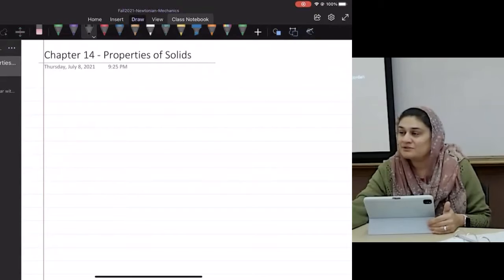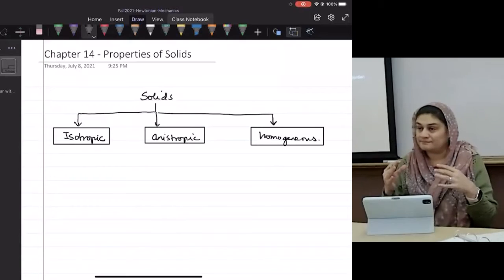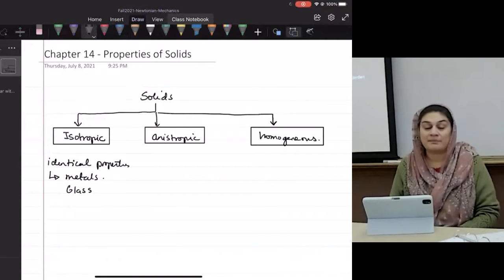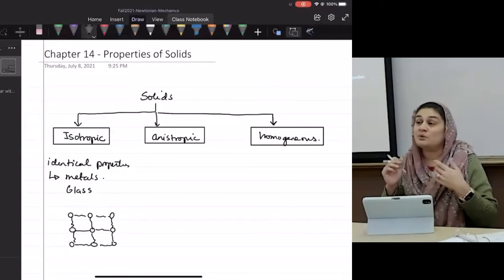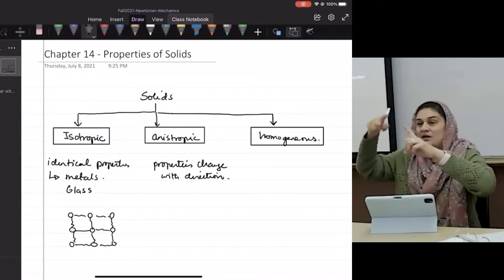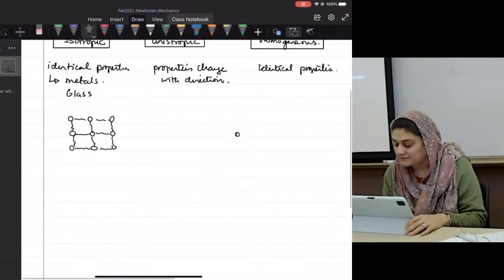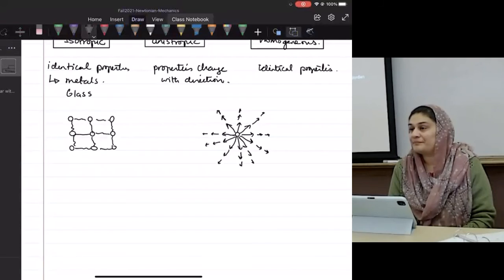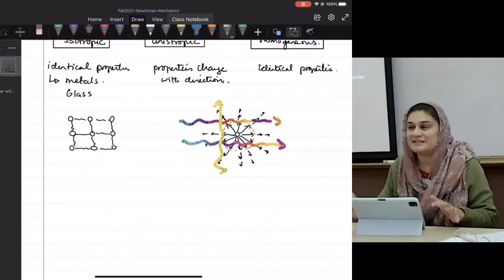Chap 14.1. Solids - Types of solids